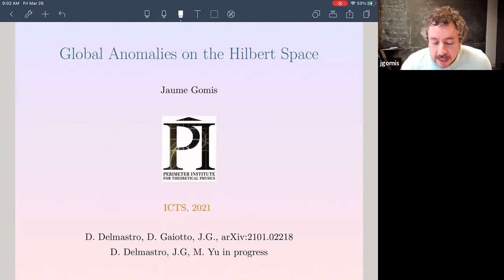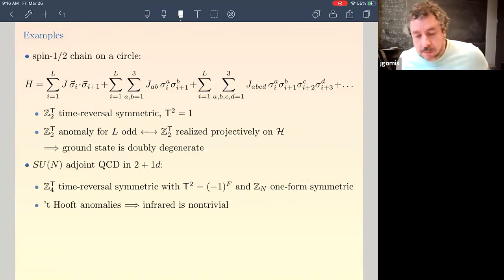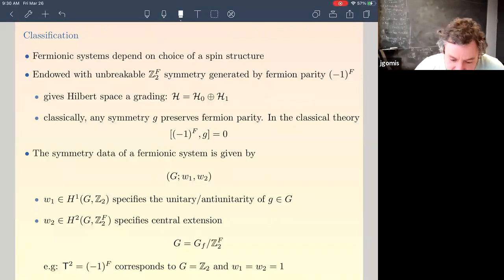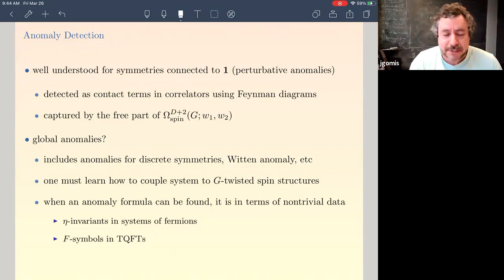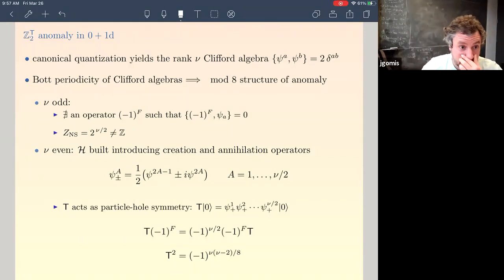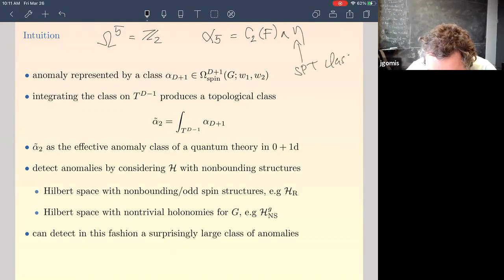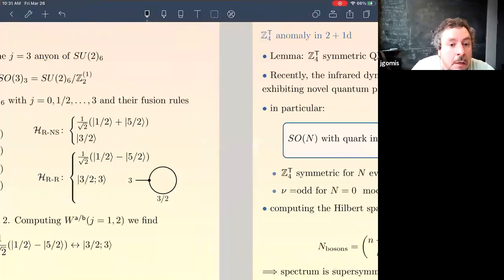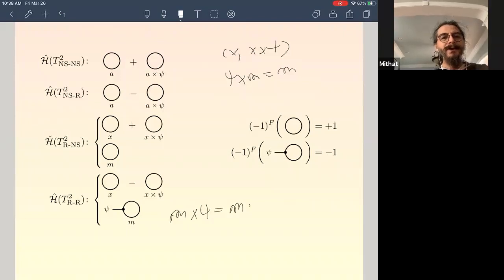Global Anomalies on the Hilbert Space - Jaume Gomis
ICTS Virtual String Seminars
26th March 2021

Jaume Gomis
Perimeter Institute, Canada

Title: Global Anomalies on the Hilbert Space

Abstract: We will discuss an elementary way of detecting some global anomalies from the way the symmetry algebra is realized on the torus Hilbert space of the anomalous theory, give a physical description of the
imprint of the “layers”that enter in the cobordism classification of
anomalies and discuss applications, including how anomalies can imply
a supersymmetric spectrum in strongly coupled (nonsupersymmetric)
gauge theories.